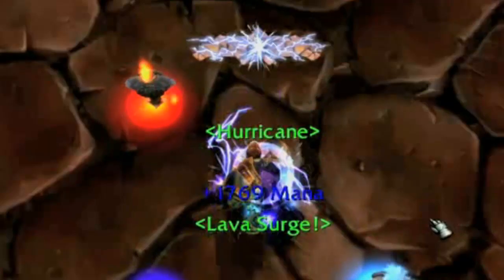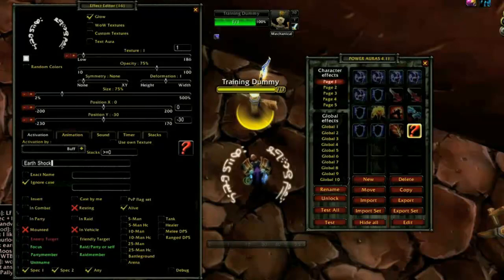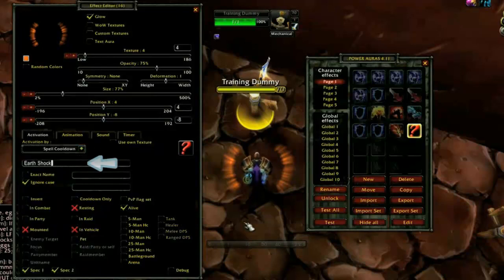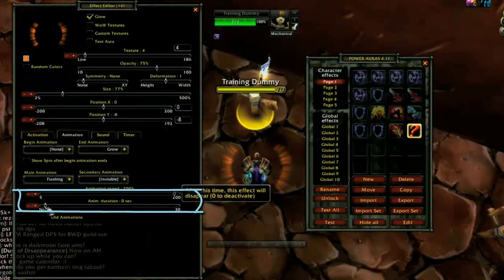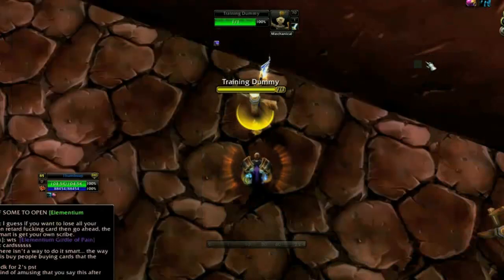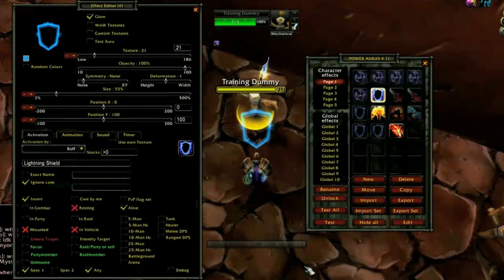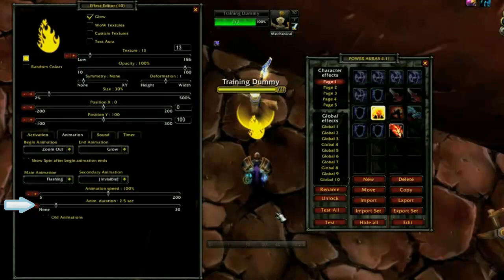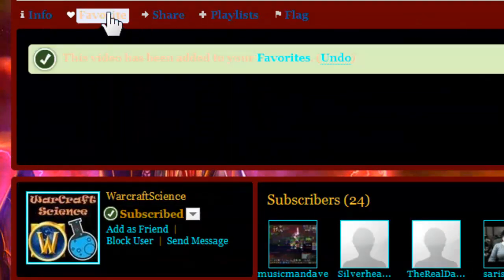How To Use Power Auras - WarcraftScience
This step by step tutorial will take you through the setup and use of the World of Warcraft Addon Power Auras.